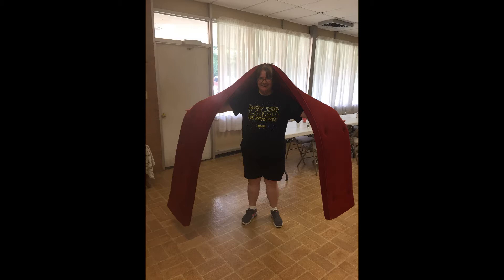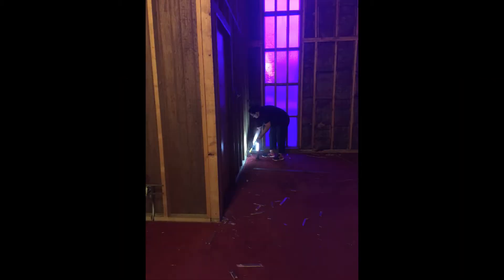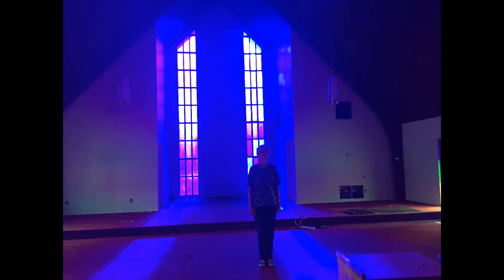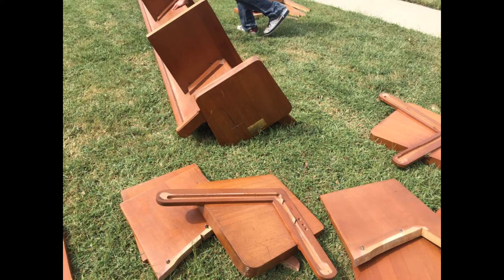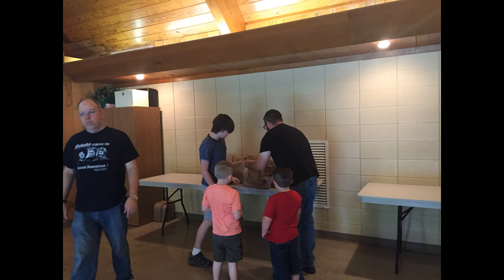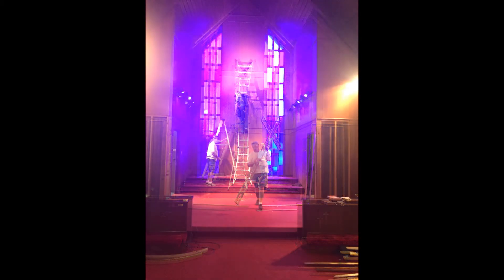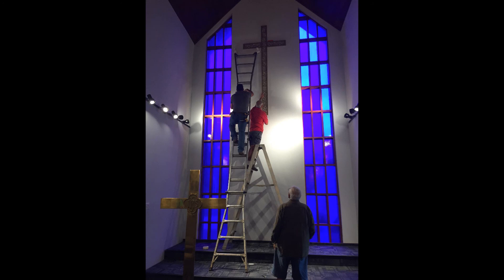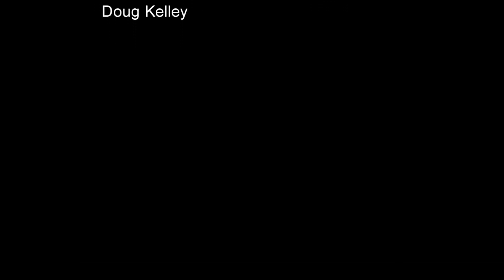Cavanaugh Renovation 2017 Reflection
Photos of the Sanctuary renovation at Cavanaugh UMC in Fort Smith, accompanied by reflections of the church.